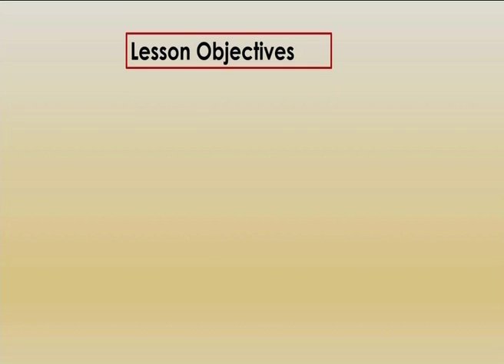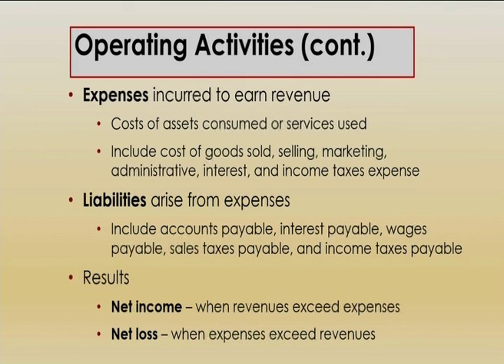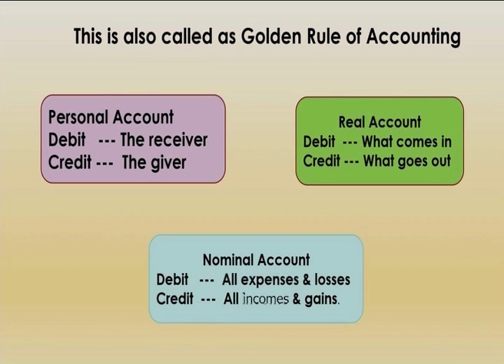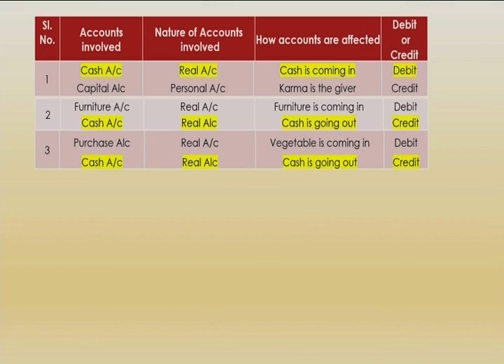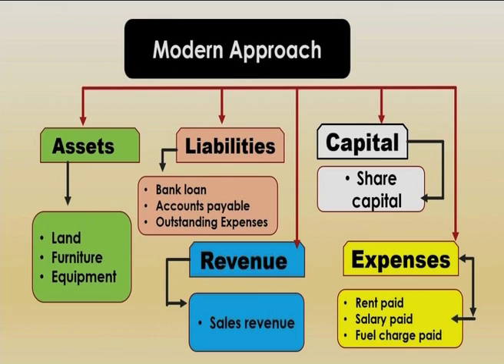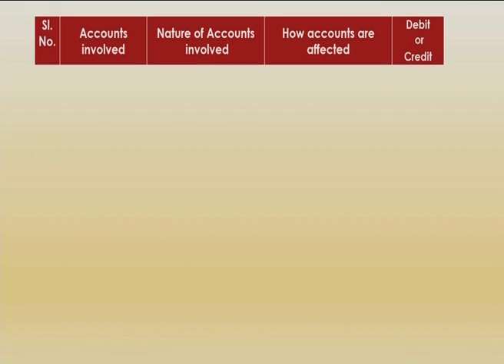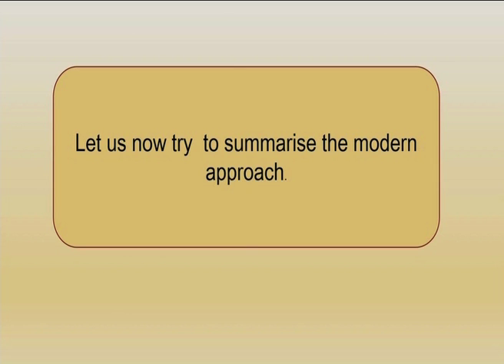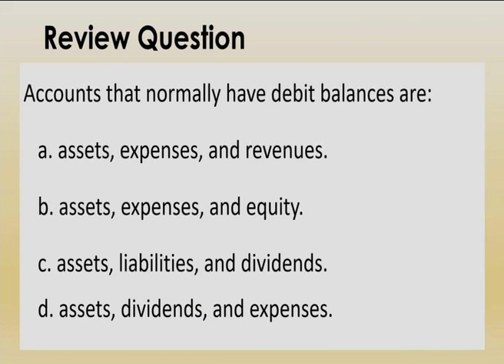Accountancy Key Stage 5 : Rules on Debit and Credit